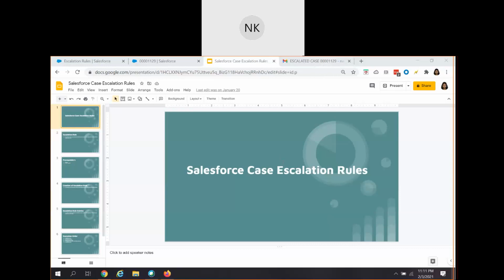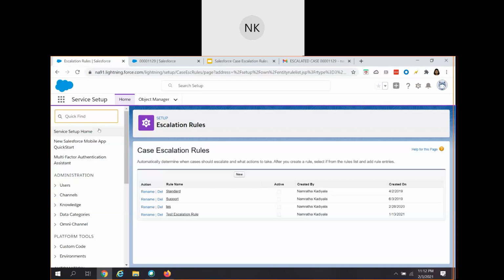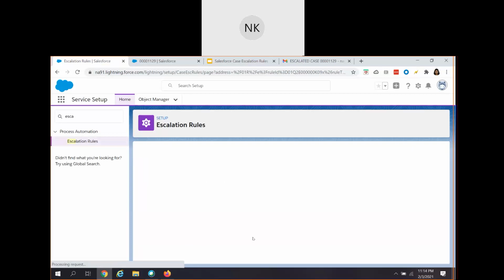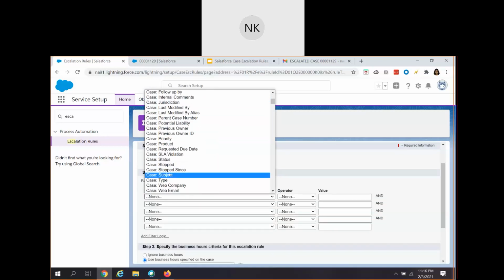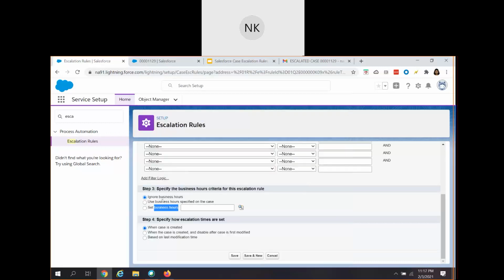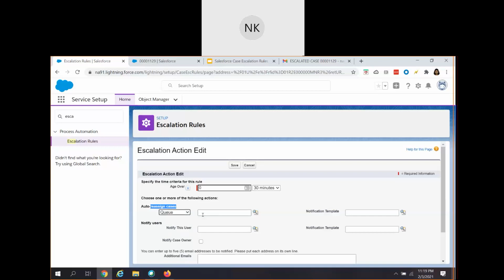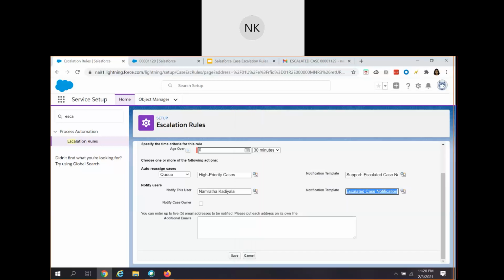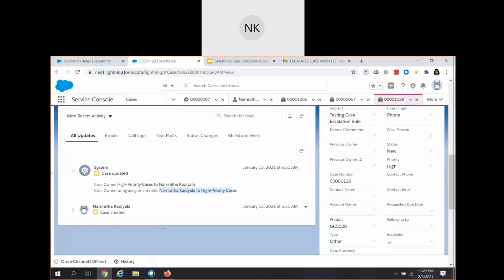Salesforce Case Escalation Rules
This video is about Case Escalation Rules.
What is a Case escalation rule, how to configure it and what is the business use case for escalation rule and a live demo